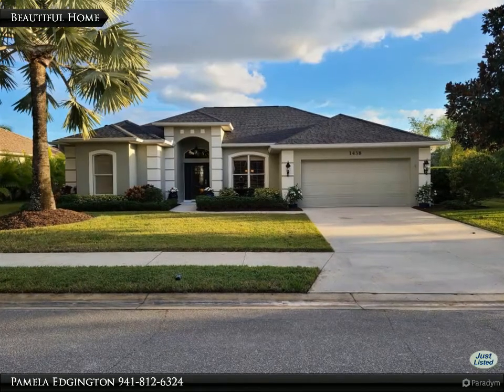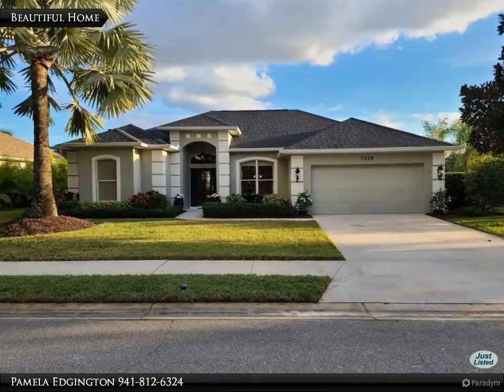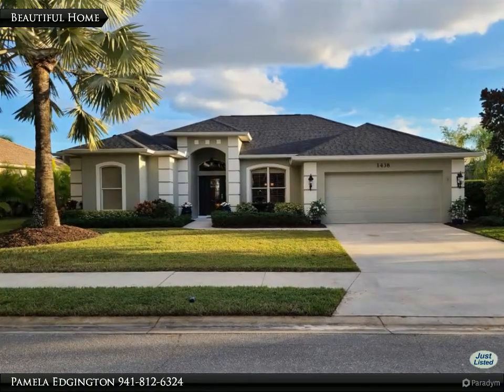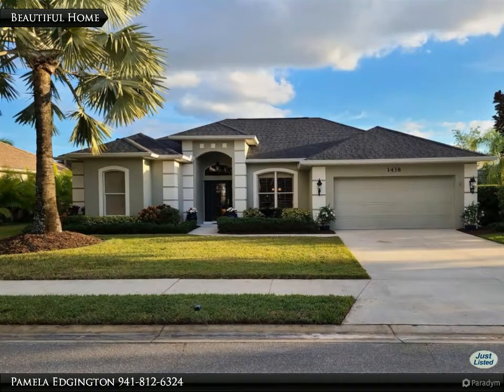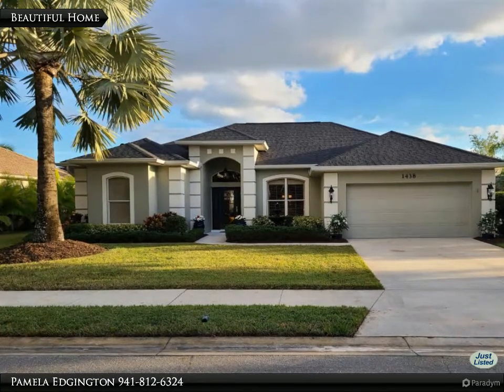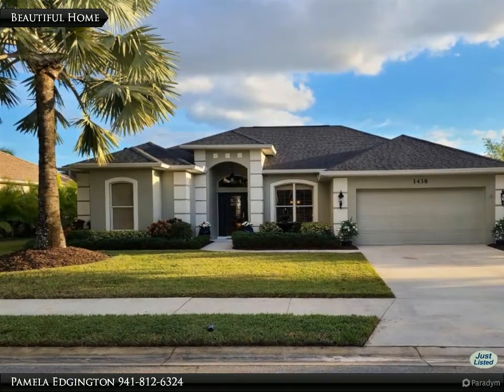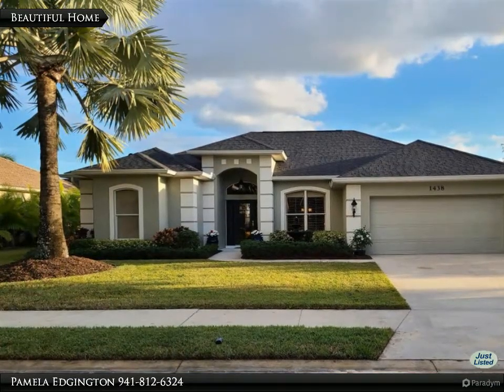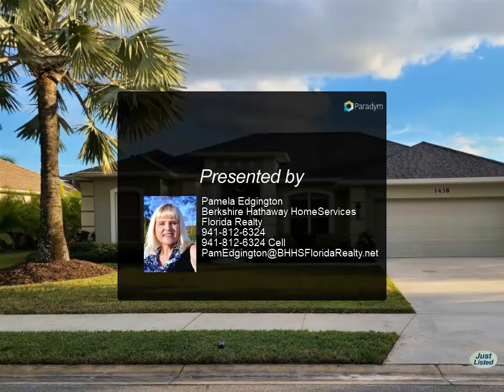Homes for Sale - 1438 BRAMBLING CT,, Bradenton, FL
YOUR SEARCH IS OVER --- Wonderful for the coming holidays. This beautiful, updated Sam Rodgers Bermuda Model offers 4 bedrooms and 3 baths that opens up to a large lanai, pool and view of the lake. What a great home to entertain family and friends. Imagine yourself relaxing by the pool in your own private oasis overlooking the beautiful lake from the screened lanai. The lanai has a hook up for an outdoor kitchen. You have an extra-large lot with a little over a .25 acre of land. The home is situated on a cul-de-sac street. Split floor plan, large master bedroom, large walk-in closets. This home is loaded with upgrades shows like a model home. New flooring throughout, new appliances, new kitchen cabinets, freshly painted inside and freshly painted garage floor, newer roof, newer appliances. Plenty of outdoor lighting. Pool bath. Property also has a well for irrigation.

Pamela Edgington
Berkshire Hathaway HomeServices Florida Realty